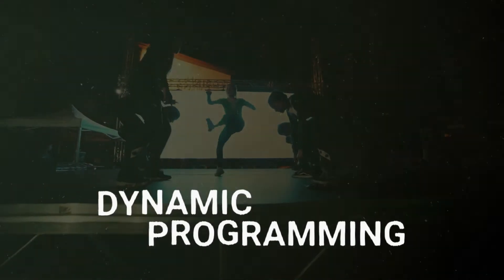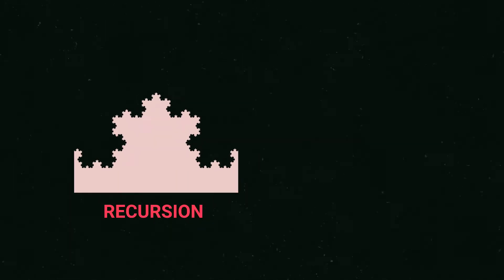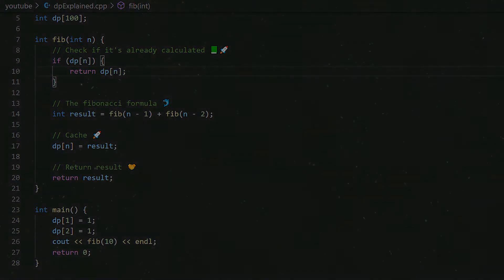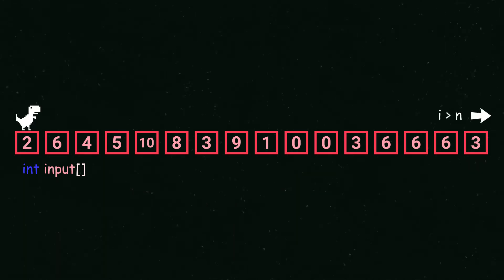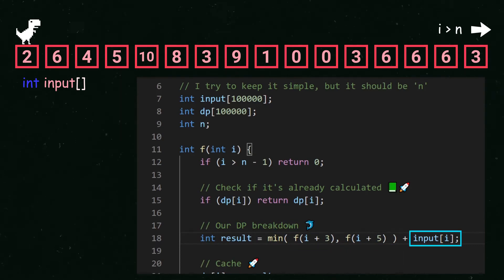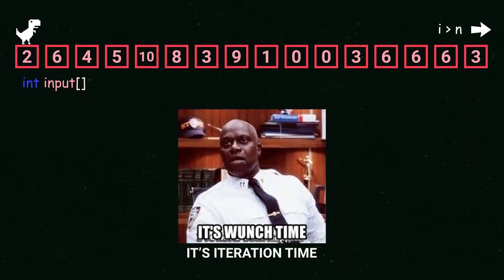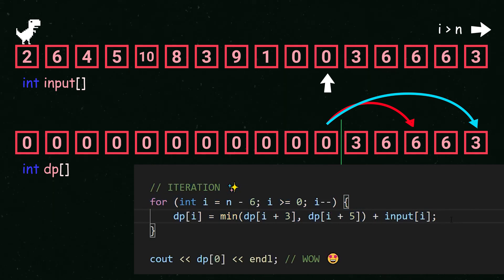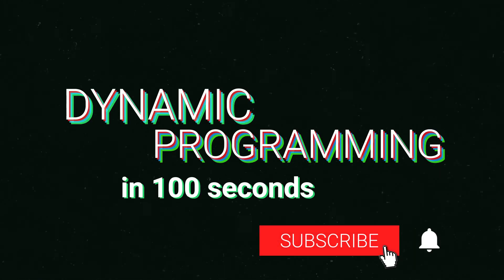This simple trick will change the way you think!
"Those who cannot remember the past, are condemned to repeat it" - Dynamic Programming - It will change your way of thinking about competitive programming problems. 🚀 I wish I had this 100-second tutorial when I started competitive programming.

You can post your questions and problems in the comments section too, but refrain yourself from writing an email to me - I don't have the time to help you. :/ Sorry...